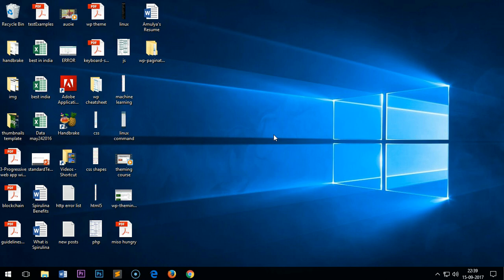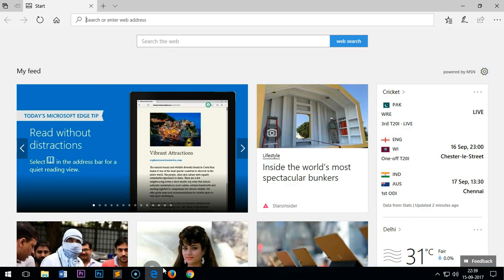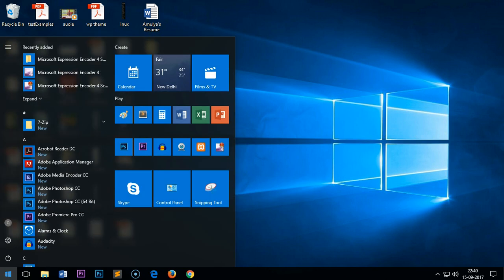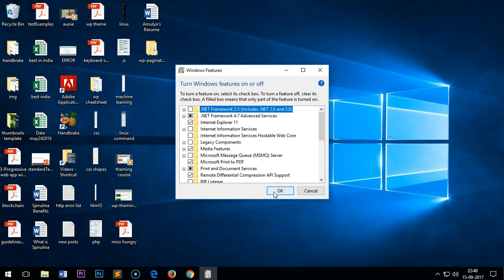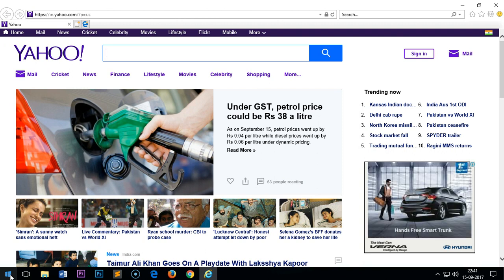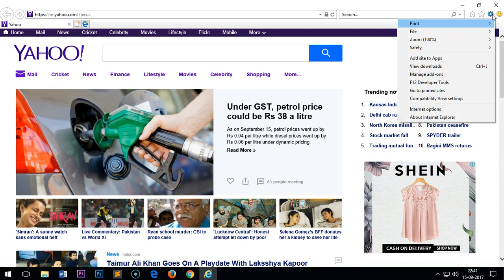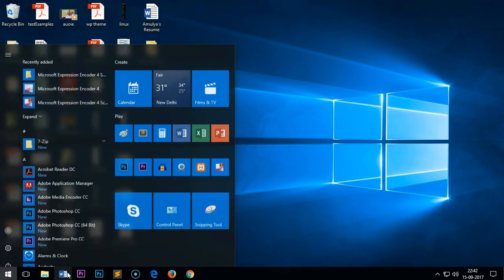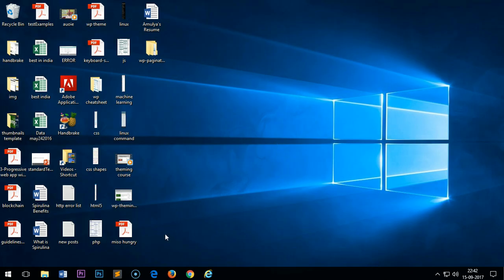How to Download & Install Internet Explorer on Windows 10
Best Web Development Course How to Download & Install Internet Explorer on Windows 10 internet explorer for windows 10 64-bit,
download internet explorer for windows 10, download internet explorer 10 for windows 10,
hey Cortana open internet explorer,